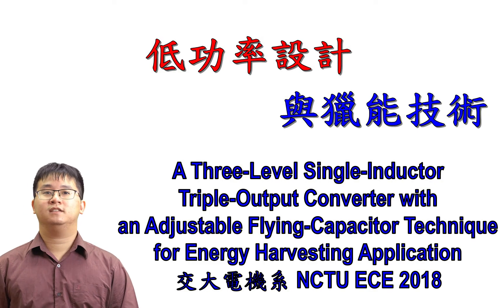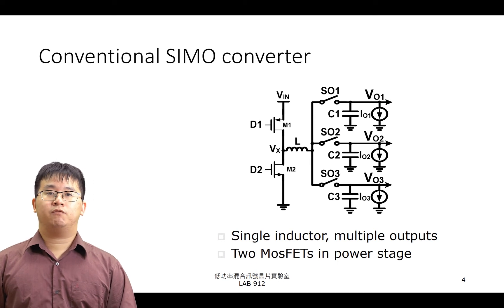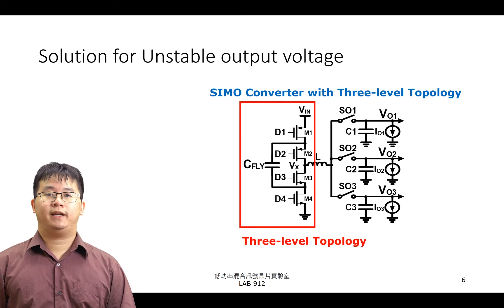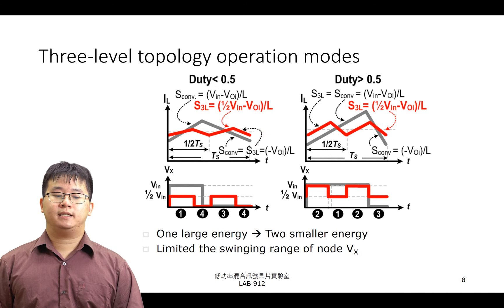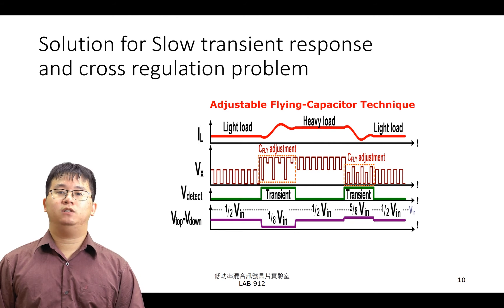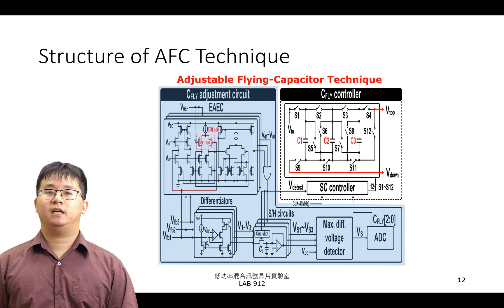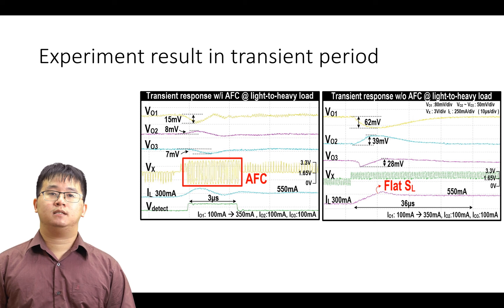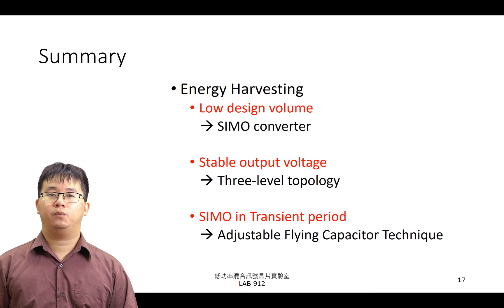低功率設計與獵能技術 Single-Inductor Triple-Output Converter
低功率設計與獵能技術 A Three-Level Single-Inductor Triple-Output Converter with an Adjustable Flying-Capacitor Technique for Energy Harvesting Application